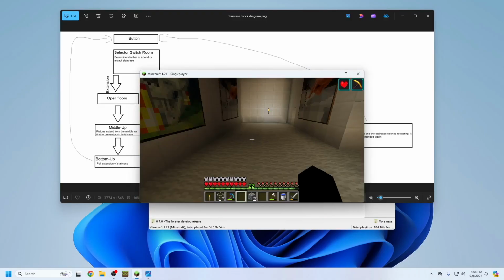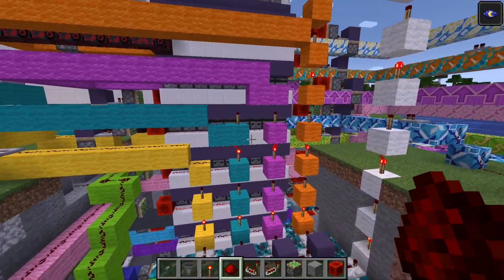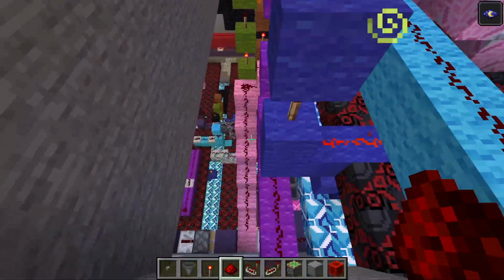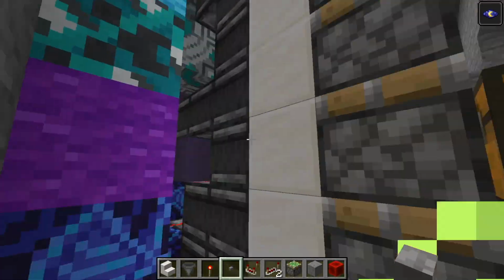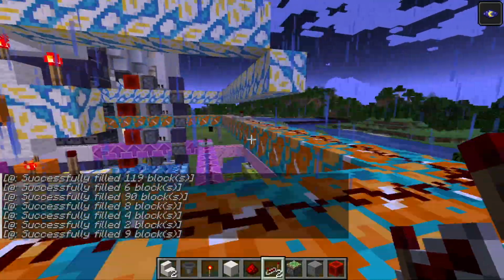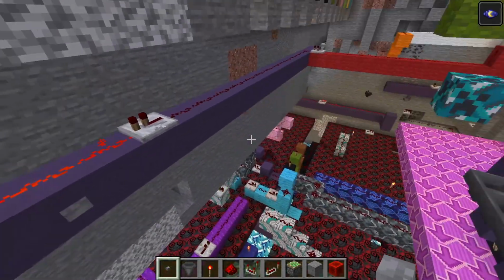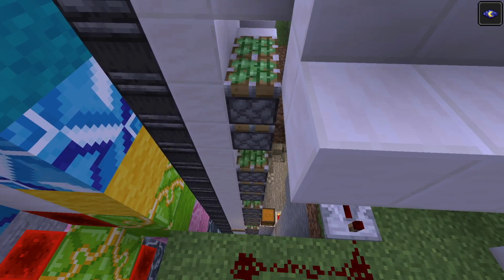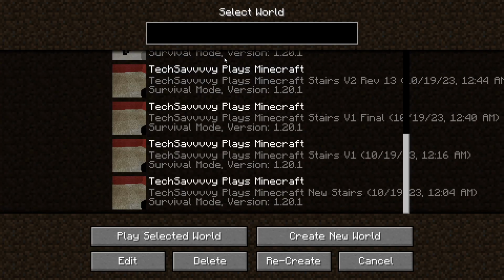Redstone Mega Staircase Overview: TechSavvvvy Plays Minecraft S1 Stairs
My Equipment:

Capture Cards:Elgato Cam Link, Elgato HD60 Pro, Elgato HD60 S+

Audio
Mixer:Behringer X1832USB
Microphone: Audio-Technica ATW-R2100bi

Main Monitor:ViewSonic VA2756-MHD
Secondary Monitor:Asus VE278Q
Computers:

My Editing Computer:Apple M1 Mac Mini (2020)
16GB Ram
10G Ethernet Card
2 TB SSD

My Custom Build:
8GB of Ram
1 TB WD Black HDD
240GB ADATA SSD
EVGA Geforce 1650 XC Black Gaming 4 GB

Test PC Build (Custom, Built in 2020, Rebuilt with changes in 2021)
Case:Corsair 200r
PSU: Corsair CX450M
MB: Gigabyte B365M-DS3H
CPU: Intel Celeron G4920
Ram: Corsair Vengeance 1x8GB
SSD:Adata 240gb
DVD Drive:LG ??